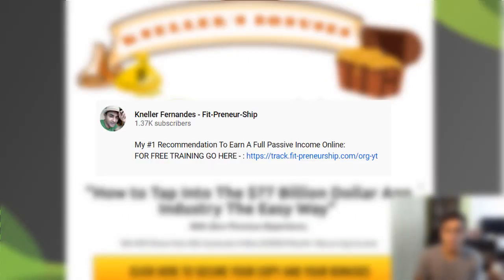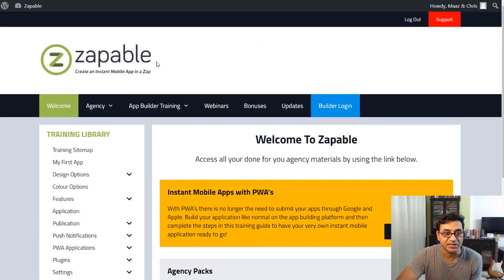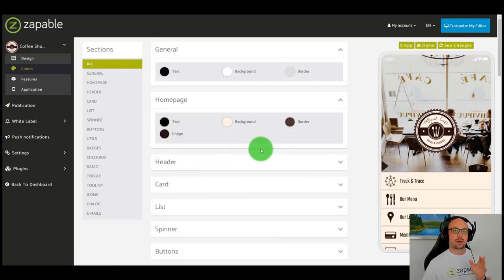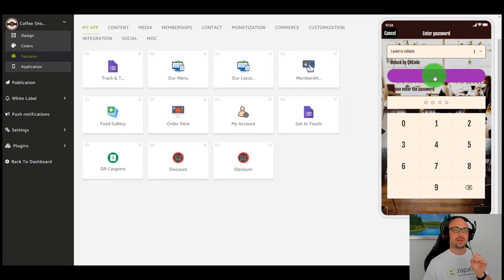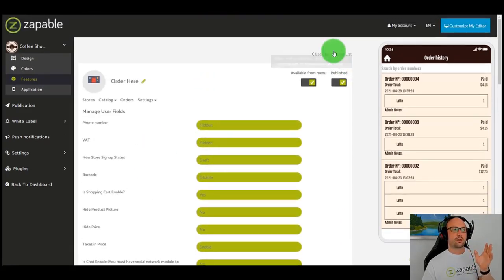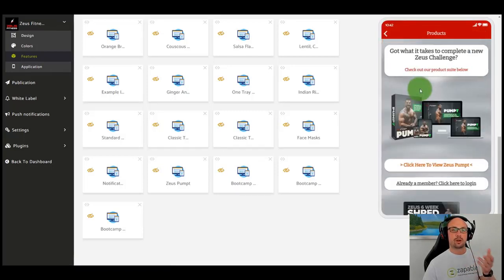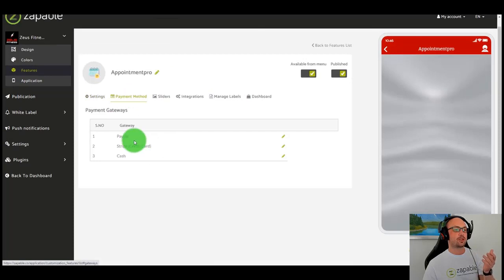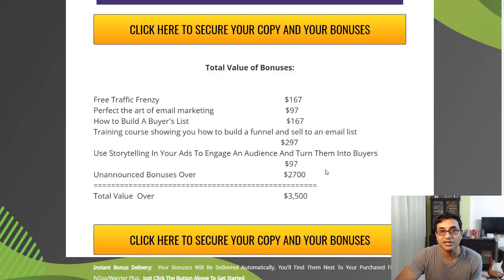Easy Mobile App Builder No Coding Required 📱📱 Zapable Review ⚡⚡ Zapable Bonuses 🎁🎁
Timestamp-
00:00 - Easy Mobile App Builder No Coding Required - Zapable
01:00 - What is Zapable?
01:48 - Get Zapable
02:41 - Zapable Walkthrough
03:27 - Zapable Demo
15:19 - Zapable Pricing/ Zapable Funnel
16:23 - Zapable Bonuses

To learn more about easy mobile app builder no coding required, PLEASE check out

This video is showing easy mobile app builder no coding required valuable information but also try to cover the following subject:
-Zapable Review
-easy mobile app building software reviews 2021
-easy mobile app building software reviews youtube

So you want to know more about easy mobile app builder no coding required, I did too and here's the outcome.
Easy mobile app builder no coding required interested me so I did some research study and uploaded this to YT .
Follow our video clips concerning easy mobile app builder no coding required as well as other comparable topics on

If you were searching for more info about Zapable Review or easy mobile app building software reviews 2021 did this video help?